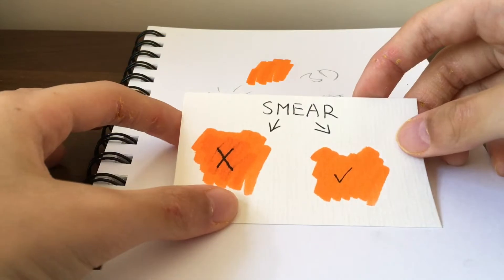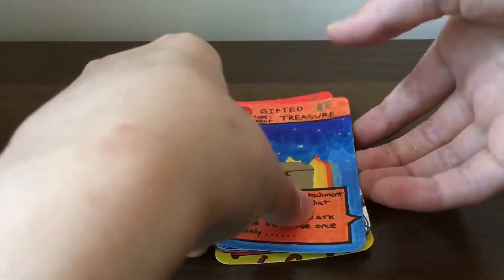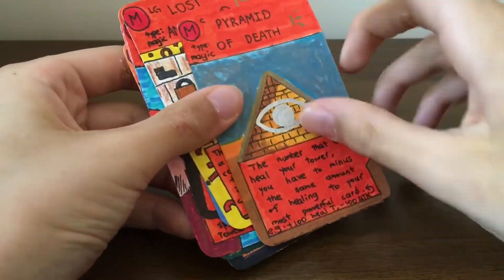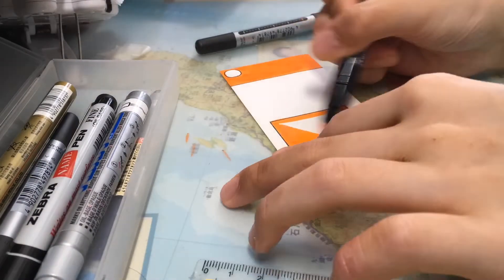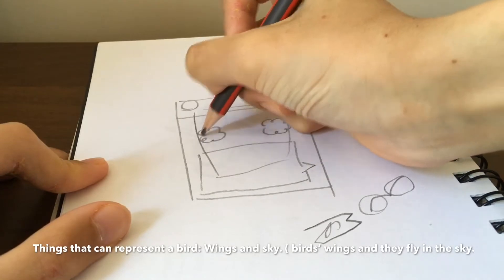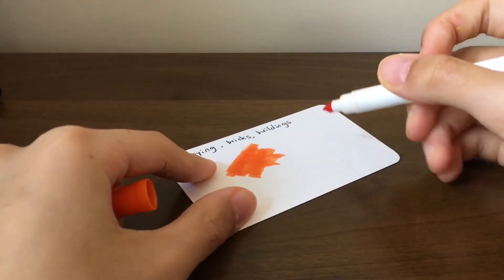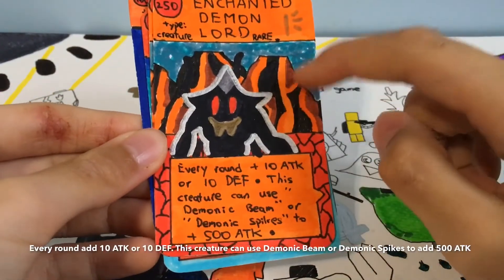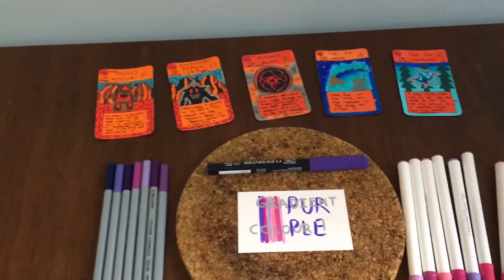5 tips for better TCG drawings